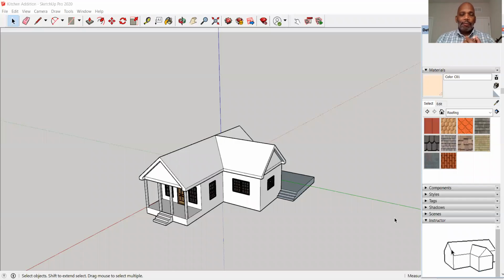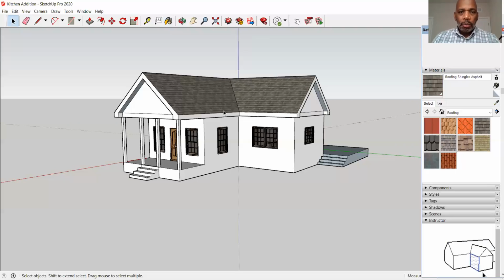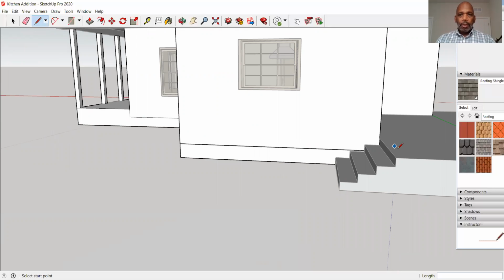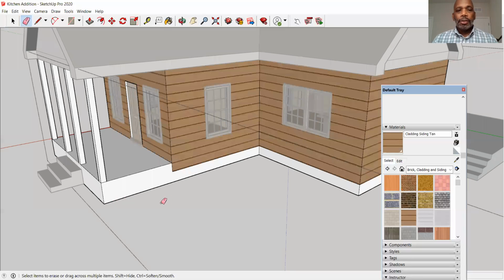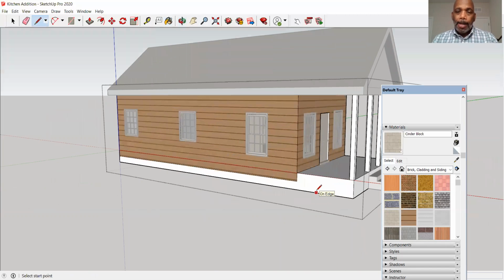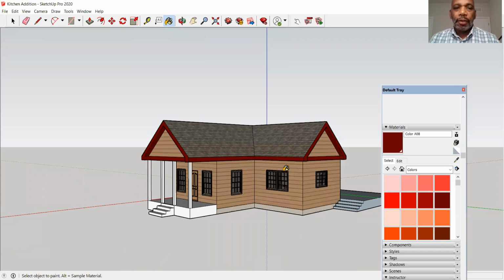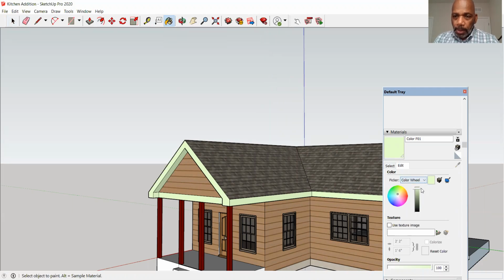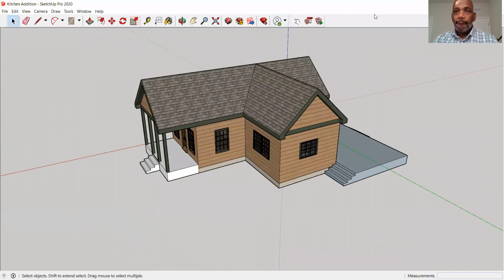AET 123 Google SketchUp Model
This video illustrates how to add exterior finishes to the model/